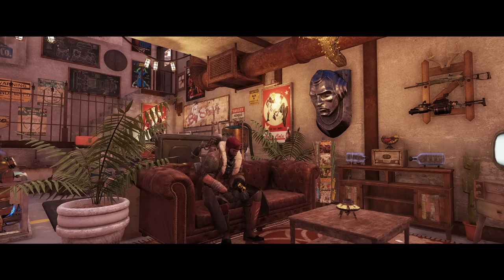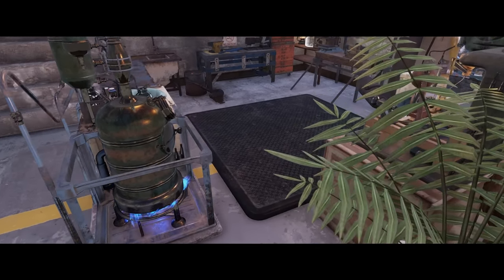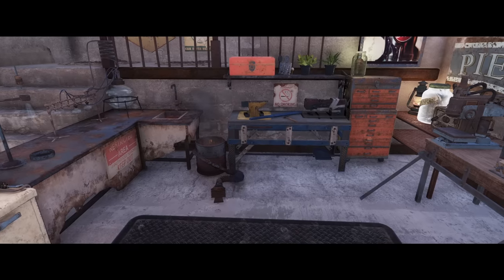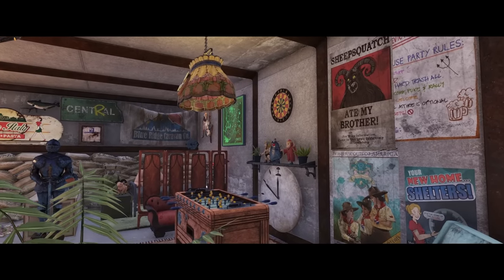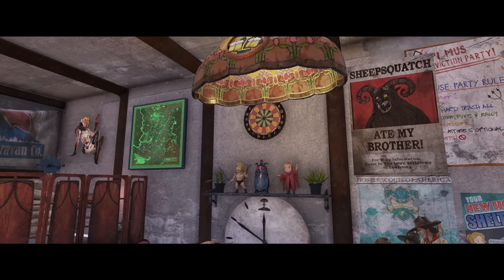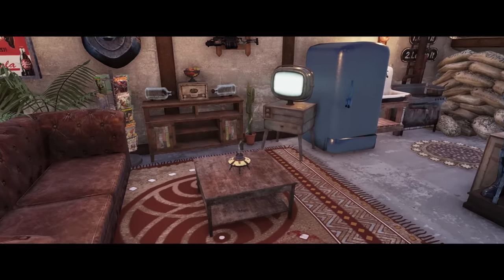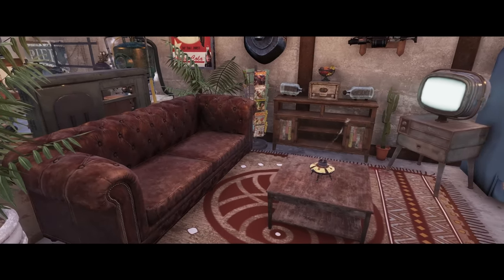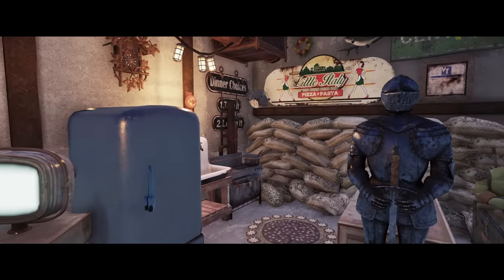FALLOUT 76 | Wild Mountain Rifle Range. [New Prefab]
The recent Fallout 25th anniversary Challenge Event included a cool new prefab for our camps, the "Wild Mountain Rifle Range" so today we're going to use that as the centre piece of a new build in Fallout 76!